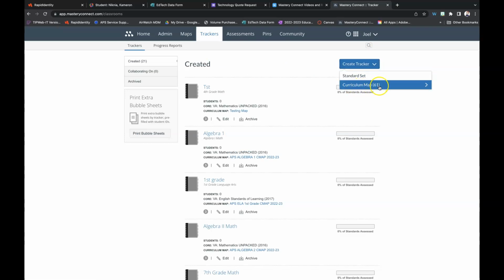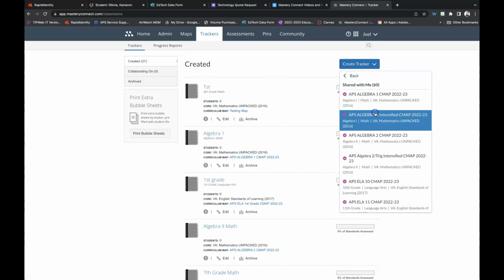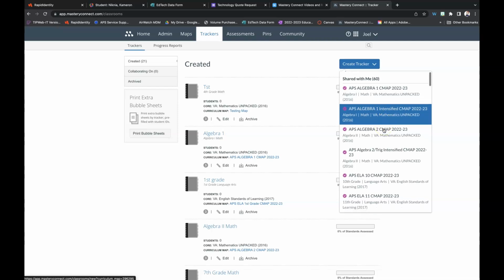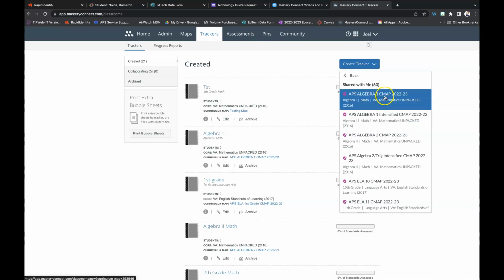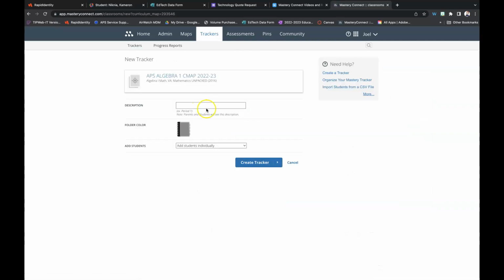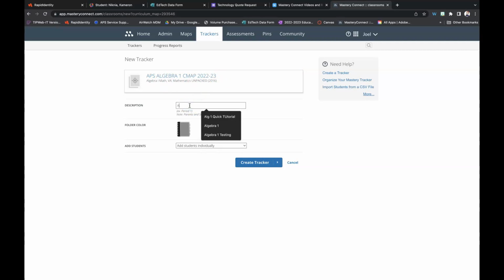Tracker from MC CMAP